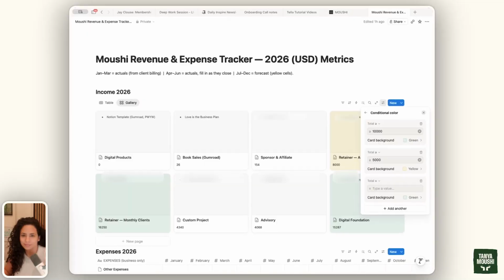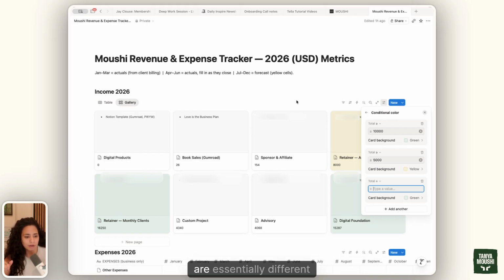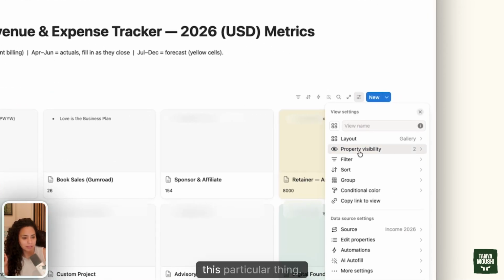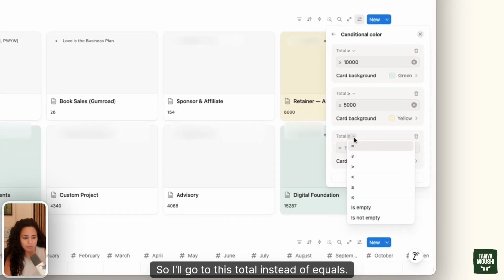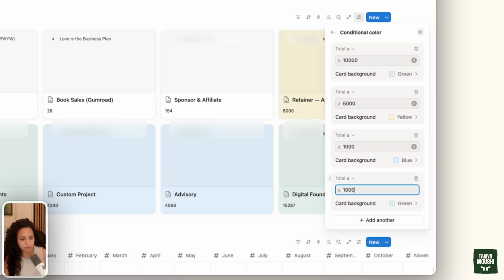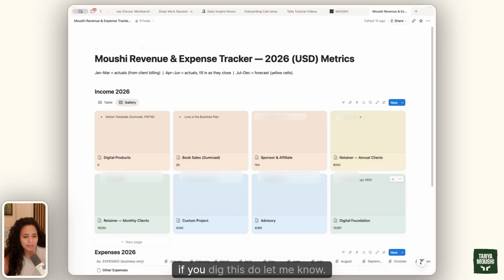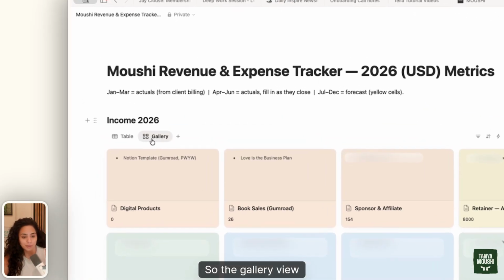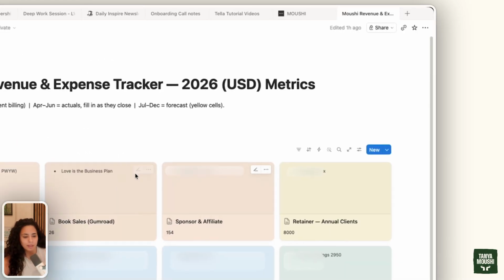Make Income Tracking More Fun with Conditional Coloring in Notion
A tiny Notion feature that makes income tracking more fun! In this video we setup Conditional Coloring, an advanced Notion feature you can easily setup on your own with this simple guide.